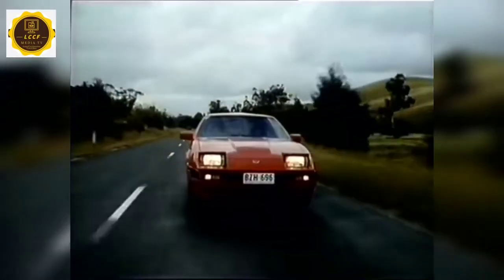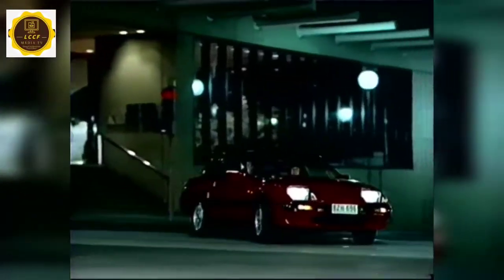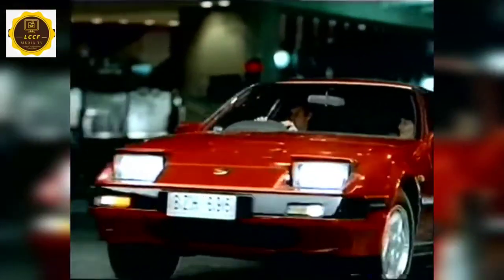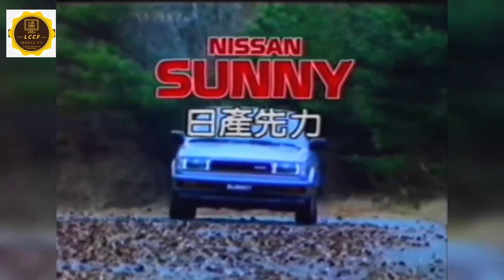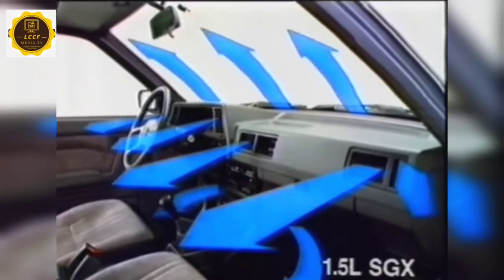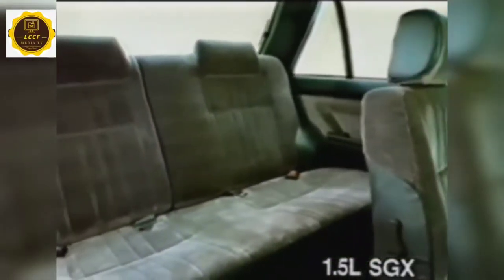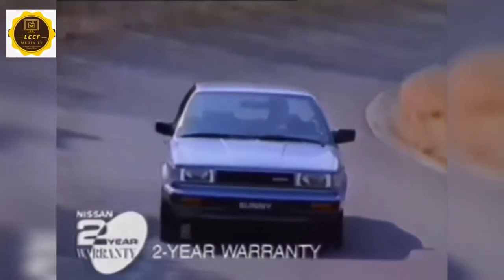香港經典電視廣告：日產篇（31套集合）Hong Kong Classic TV Commercial: Nissan (31 sets of collection)香港クラシックTVコマーシャル：日産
唯一僱傭中心
(菲傭/印傭/斯里蘭卡) 海外/本地
總店:荃灣南豐中心16樓1616B室
ADDRESS:16/F,UNIT1616B,NAN FUNG CENTRE,TSUEN WAN,NT.(MTR EXIT A)
旗艦店：中環德輔道中安樂園大廈13樓1303室
ADDRESS: 13/F,UNIT1303,On Lok Yuen Building,Des Voeux Road Central,Central,HK
分店：元朗青山公路壽富街元發徑10B地舖
ADDRESS: SHOP 10B,G/F YUEN FAT HOUSE,SAU FU ST,YUEN LONG,NT
服務熱線: 54443228 / 34890604

香港日產粉絲聯盟-HONG KONG NISSAN FANS CLUB

HONG KONG NISSAN ZE CLUB @ LEAF / eNV200
香港日產電動車主會

LCCF MEDIA影片:現提供(中文，英文，日文)字幕放便觀眾，如翻譯有所錯誤敬請見諒。